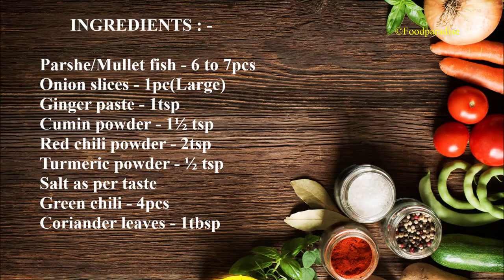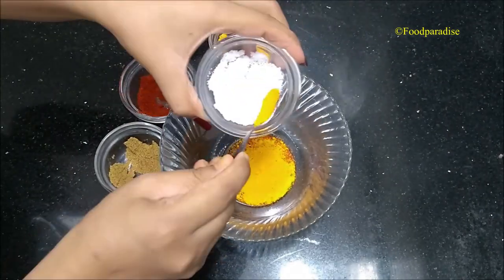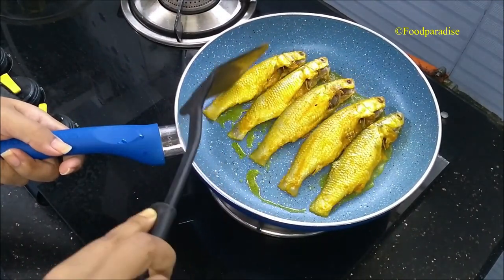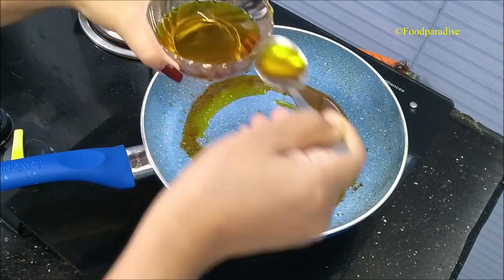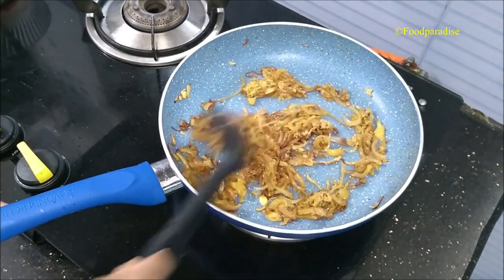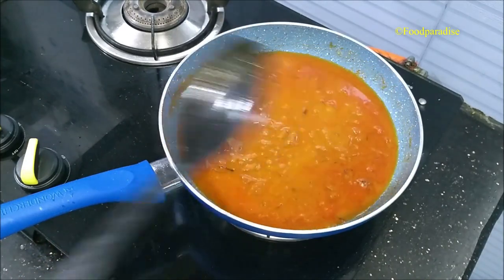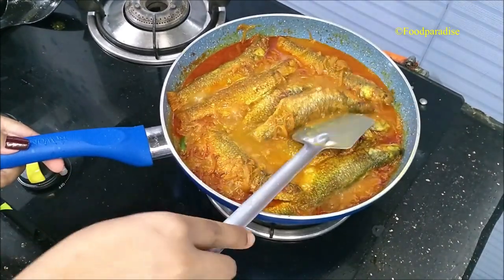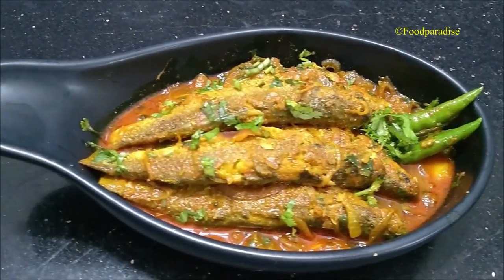Parshe Macher Jhal | Parshe/Mullet Fish Curry Recipe | Bengali fish curry recipe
'Parshe’ is a fresh water fish, which either cooked in a jhol (soupy fish curry) or cooked with mustard paste. This is an old style Bengali fish recipe, which can never go wrong. All you need is a full plate of steamed rice with this.Parshe fish curry it tastes best while cooked in runny curry with minimum spices called jhol in Bengali. The only flavor of the curry would be undisputed flavors and taste of fresh parshe mach and nothing else.
There is a very important step before serving parshe macher jhol. As  Once macher jhol is done sprinkle chopped coriander leaves and keep the curry in standby for 15-30 mins with lid on. This procedure will help fish to release flavors in the curry while the flesh will absorb more flavors from curry.

Do give it a try , and if you like my video please hit the like button below ,please put your valuable suggestions in comments section  and please subscribe to my channel .

I will see you all in my next video.Till then eat good feel good.

Serve : 6 people

INGREDIENTS:-

Parshe/Mullet fish - 6 to 7pcs
Onion slices - 1pc(Large)
Red chili powder - 2tsp
Green chili - 4pcs
Coriander leaves - 1tbsp
I like to keep connected with viewers on social platforms, get in touch :

copyright : All the content of this channel is made by Channel owner Mrittika(Food Paradise) . Do not copy or use any content (paid or unpaid)without permission.